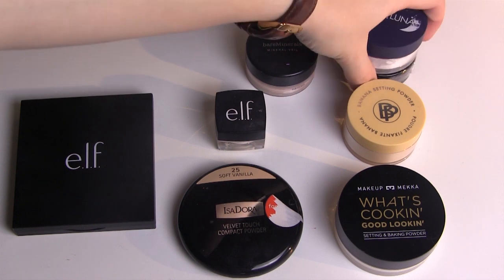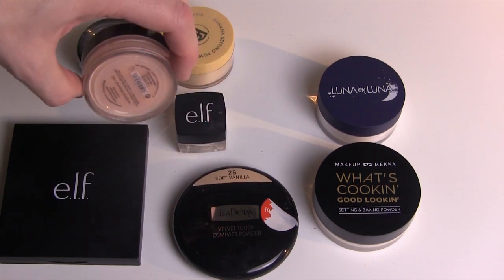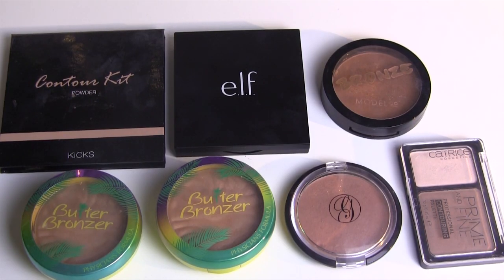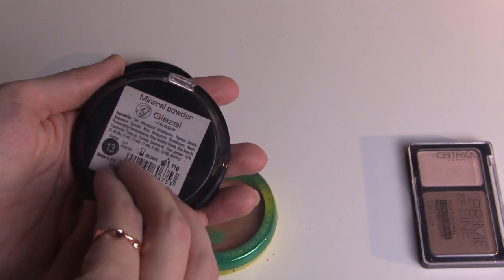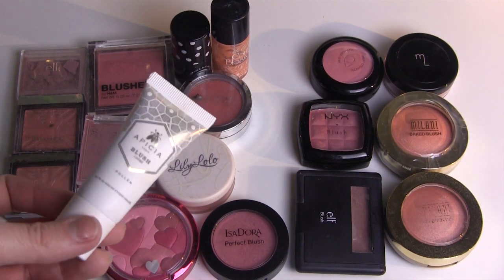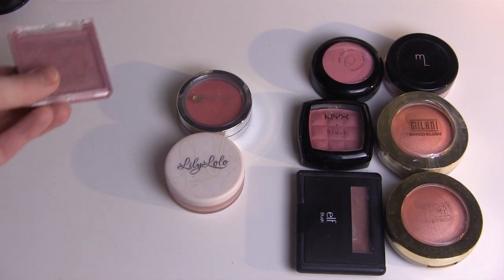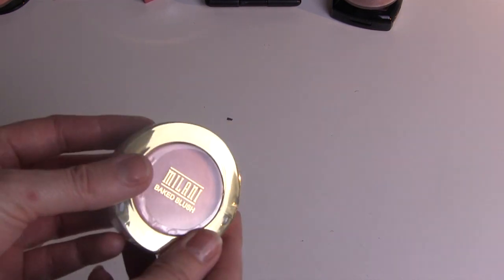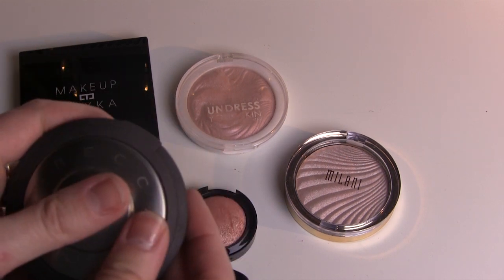Decluttering powders, bronzers, blushes and highlighters 2019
Hey Guys! Another decluttering video! Hope you enjoy!